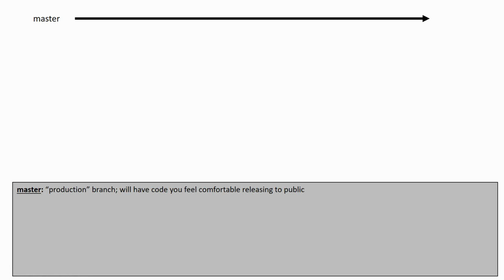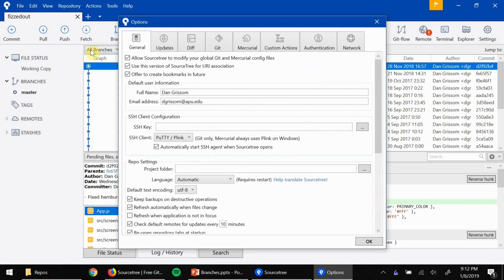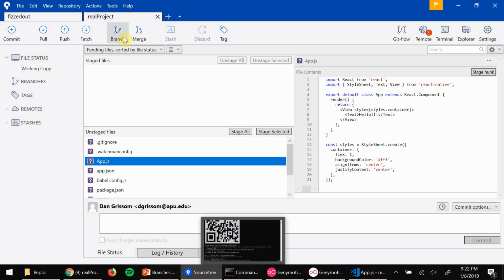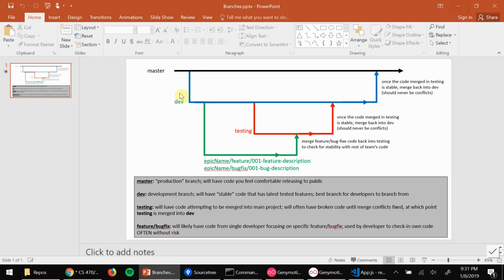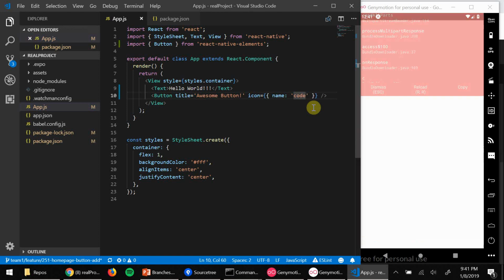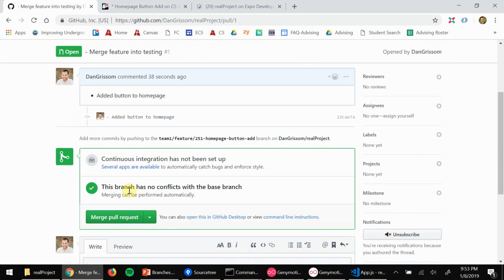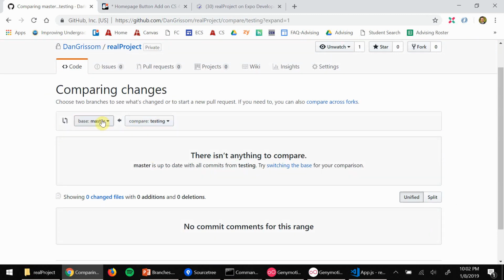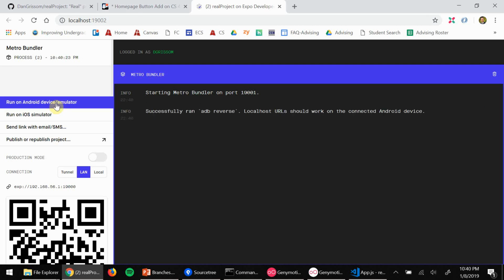React Native (Expo) Git Repository Setup (GitHub.com, Source Tree)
Video tutorial walking user through *basic* git setup including:
- Installing Windows/Mac compatible Git GUI client (if that's your type of thing)
- Creating new repo on Github.com
- Initializing git repo on local machine
- Connecting local repo to remote repo (on Github.com)
- Creating 3 "permanent" branches (master, dev, testing)
- Creating feature/bugfix branches (and naming conventions)
- Pull requests and *basic* merging of branches
- Reverting pull-requests/commits
- Cloning project from GitHub.com onto local machine